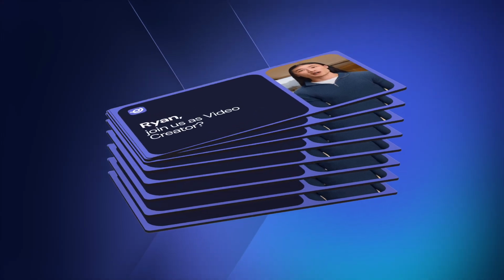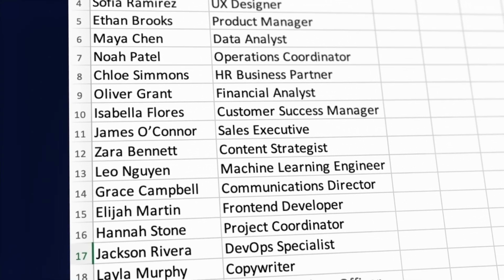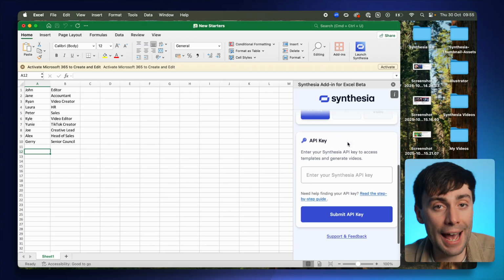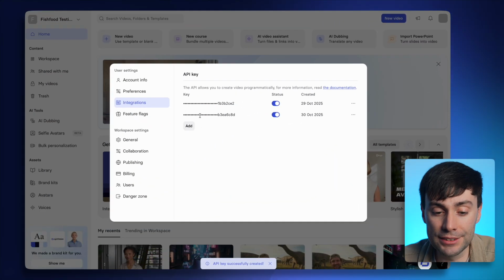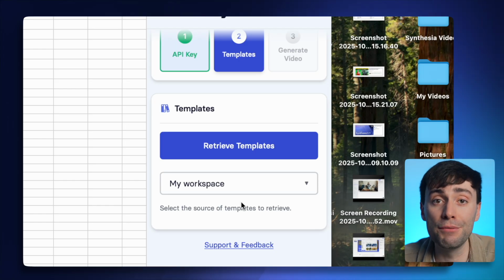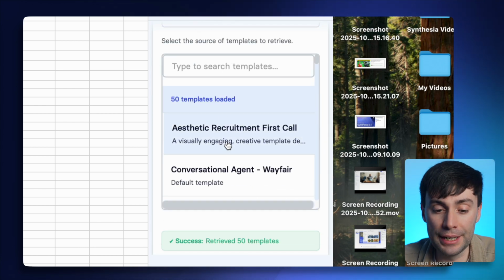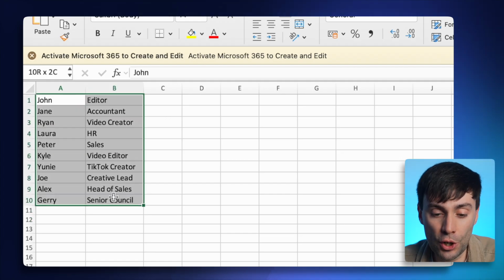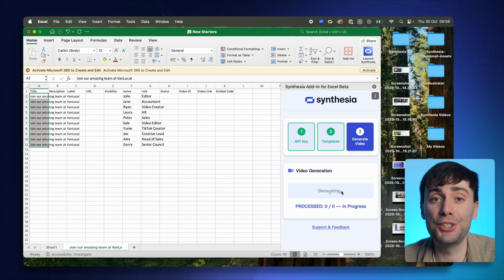Convert Excel Spreadsheets to Engaging Videos in Minutes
In this video, you'll learn how to bulk create 100+ AI avatar videos in 5 minutes using Synthesia’s powerful Excel to video converter — a simple way to go from rows in a spreadsheet to full video outputs in just a few clicks.

Whether you're personalizing training, onboarding, sales outreach or customer updates, this workflow shows you how to convert Excel spreadsheets to engaging videos in minutes, all without touching a camera or editing software.

We’ll cover how to use the Excel video add-in, how to structure your data, and how to bulk create videos with AI using Synthesia’s built-in AI avatar generator.

00:00 Bulk Create Videos in 5 Minutes
00:10 Convert Excel to Video with Synthesia
00:20 Spreadsheet to Video Workflow

This is the fastest way to convert Excel to videos at scale. If you’ve been searching for a spreadsheet to video converter, or wondering how to bulk create videos with AI from your own content, this video is your full walkthrough.

We’ll also show you: how to use a sheet to video converter, how to go from excel rows to personalized videos, how to export excel to video without switching tools and why this is the best way to create AI avatar videos in bulk.

Whether you're working with Excel on PC or Mac, this guide covers how to use the Excel video add-in, and includes a full Excel add-in tutorial so you can get started today.

This is ideal if you're building:

- Training or compliance messages
- Customer onboarding videos
- Multilingual updates at scale
- Sales videos with personalized fields

With Synthesia’s AI avatar tech, you can populate hundreds of unique scripts, assign avatars, and render high-quality videos directly from a sheet. If you've ever asked how to convert Excel to video, how to convert Excel spreadsheet to videos, or how to make 100+ videos from a spreadsheet, this is your answer.

Synthesia is an AI video platform that makes it easy to convert Excel to video, generate high-quality AI avatar videos from structured data, and scale content in minutes. Whether you're using the spreadsheet to video converter, automating with the Excel add-in, or looking to bulk create videos with AI, Synthesia gives you the most efficient path from data to dynamic content.

Ryan & Synthesia